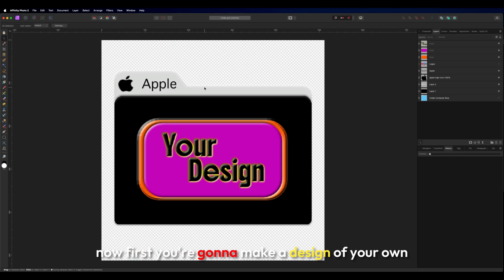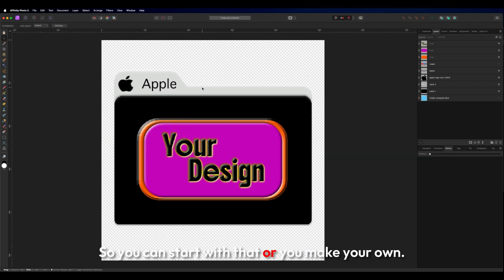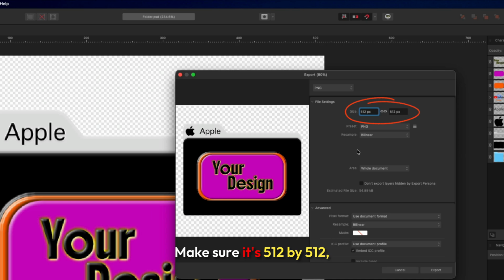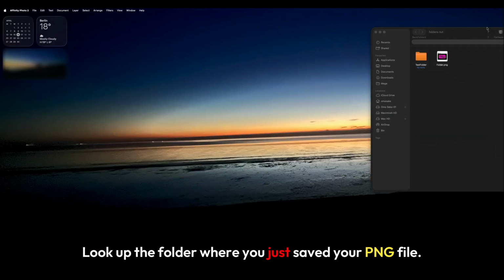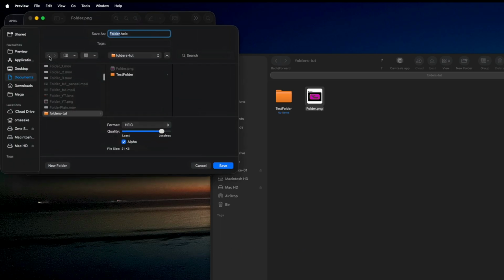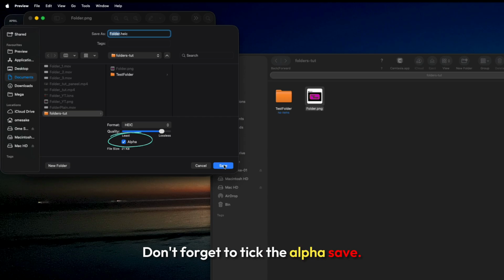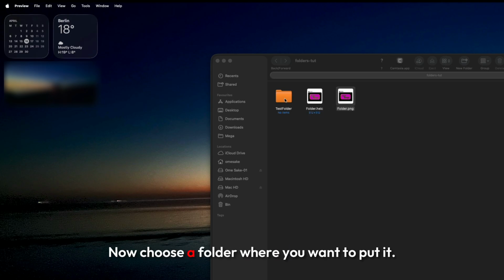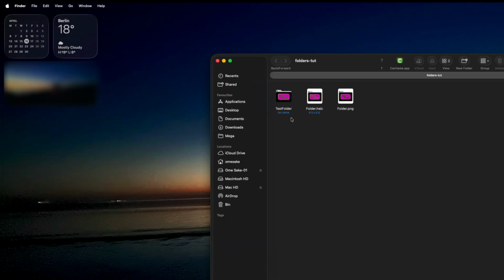Create Custom Folders for your Mac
Short tutorial, how to customize your finder folders 😃